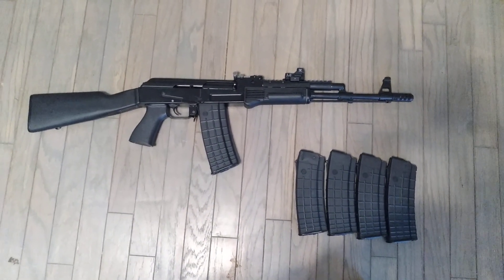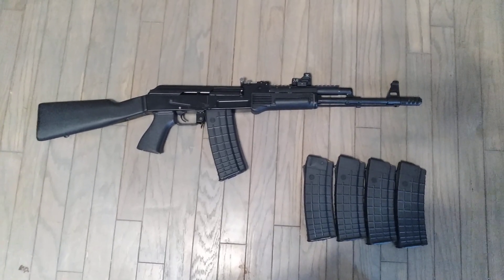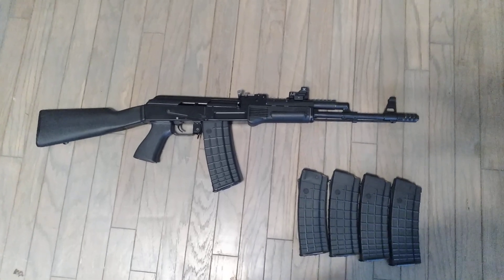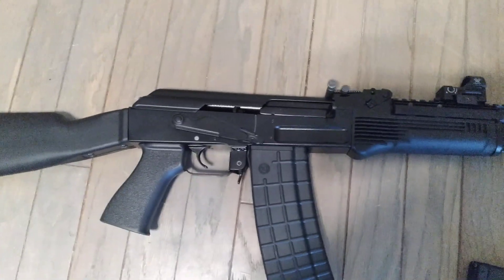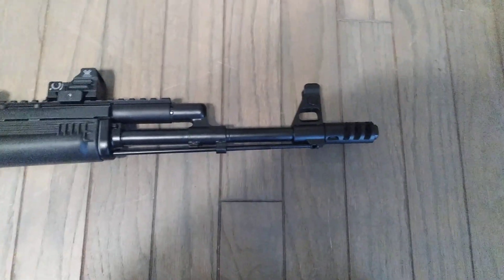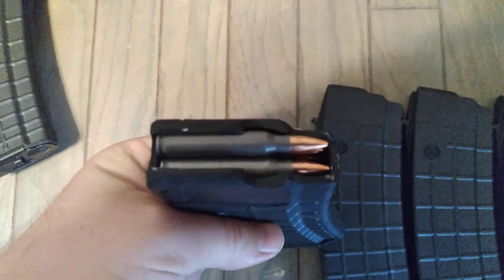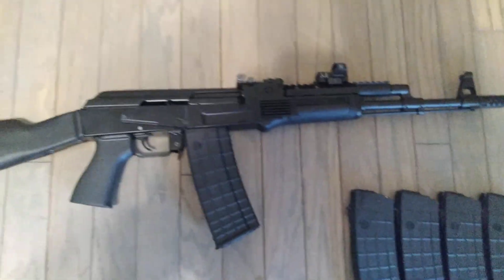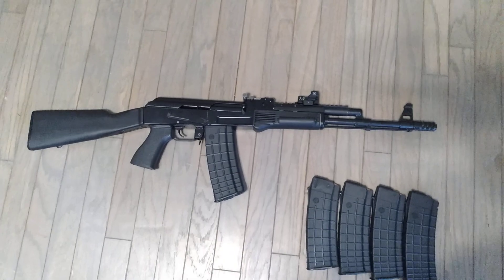Arsenal SAM5 AK (556.) First look! (SA M-5)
will definetely have a shooting video out soon! appreciate everyone who watches and subs to my channel! have a good one!